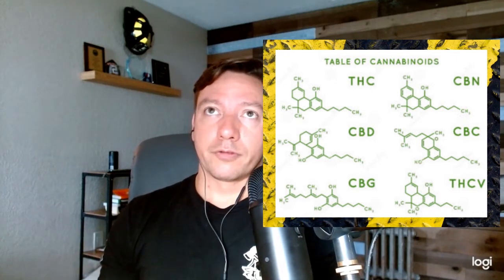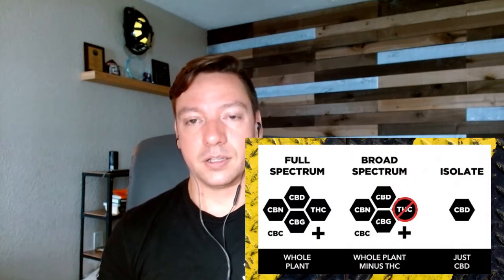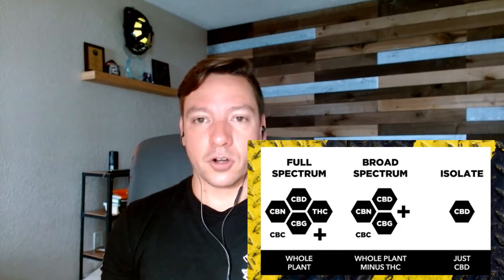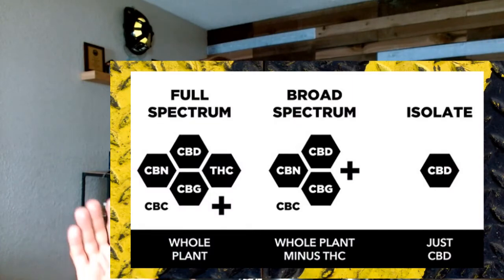Broad Spectrum CBD vs Full Spectrum CBD - The Difference in CBD for First Responders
Full spectrum and broad spectrum CBD are likely the two most common forms of CBD products out there

Full spectrum contains THC and broad spectrum does not. Well, it's not SUPPOSED to contain THC

I wanted to go over the differences between the two including:
-The benefits of both full and broad spectrum CBD products
-How we make our broad spectrum CBD safe for the job
-The process of creating Broad Spectrum Oil (BSO) from Full Spectrum Oil (FSO)
-Why BSO is a better product for a lot of people
-Why first responders should ONLY be using BSO and not FSO

We're here to build confidence in this product and let the fire service know that CBD can be made safe for the job!

So, if you have someone that needs to listen to this or want to share with someone around your firehouse, share this video with them or use any of these sharing options below!

Get a ton of content on our blog page about the research behind CBD, why it works well for firefighters and we answer FAQs.
-View our lab tests
-Join our email list to get more in-depth on these videos and ask us any questions you’d like!

Live interviews,
See what we do behind the scenes of Rescue 1 CBD!